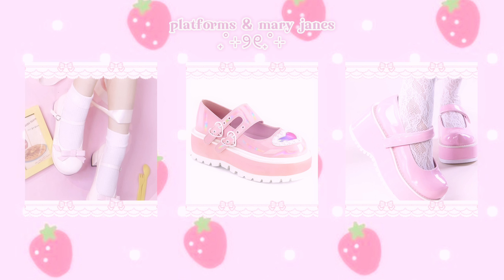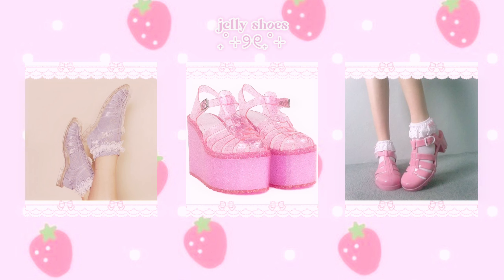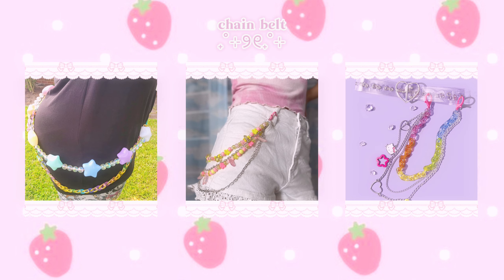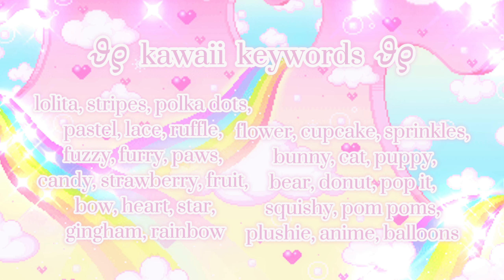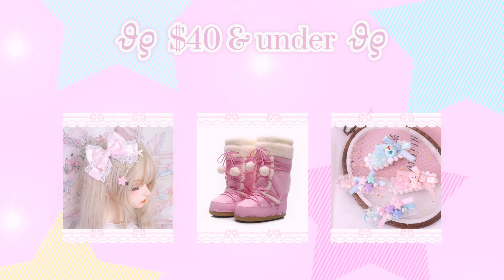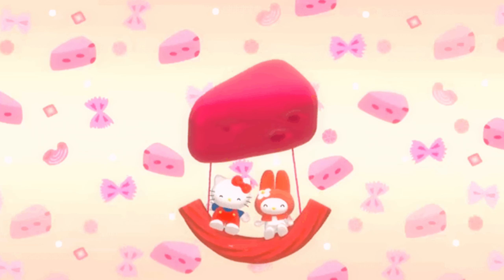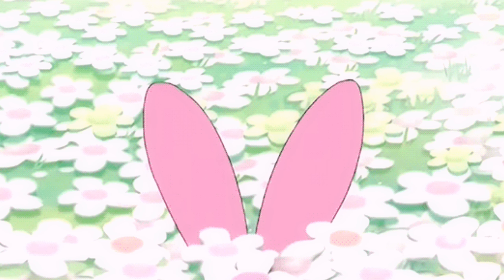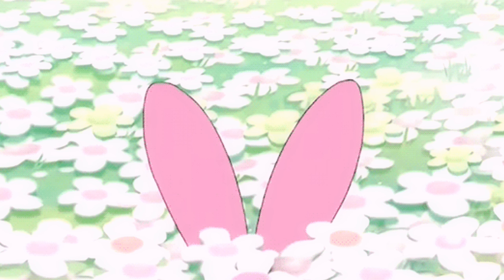⊹₊ ♡ ⋆ kawaii fashion essentials 🎀 the ultimate guide to dressing kawaii •⩊• ⋆₊˚⊹ + GIVEAWAY 🏆✨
Hello lovelies! Hope you all are having a great day 🩷✨ In today’s video, I will be going over the kawaii aesthetic and how to dress kawaii! Hope you all enjoy this video ♡

✦ ─ ˗ˋ ୨୧ ˊ˗ ─ ✦

:･૮꒰ ˶• ༝ •˶꒱ა ♡ ✧:･ﾟ✧

🎀 SOCIALS 🎀

Instagram, Pinterest & Tik tok ~ wickedbunniez

✧･ﾟ: ✧･ﾟ: 🥛☠️🎀🍥🦷 :･ﾟ✧:･ﾟ✧

‎♡‧₊˚✧ ૮ ˶ᵔ ᵕ ᵔ˶ ა ✧˚₊‧♡